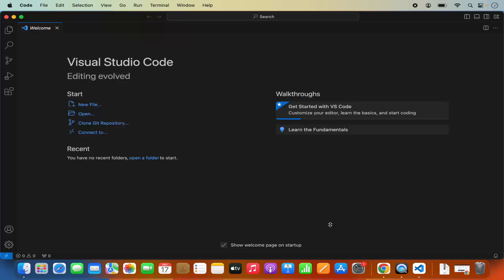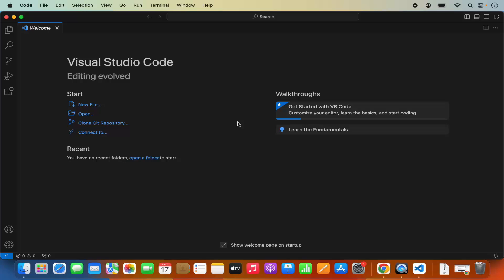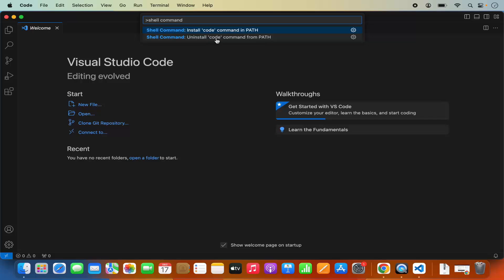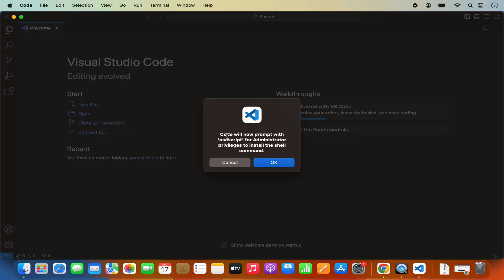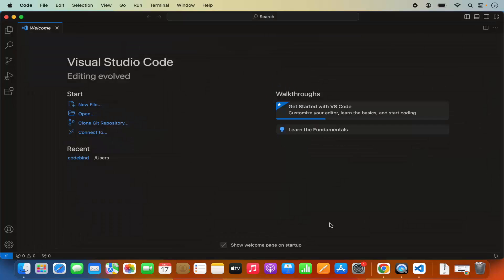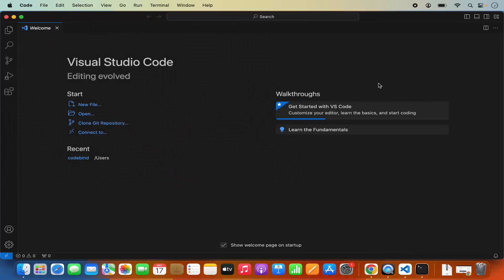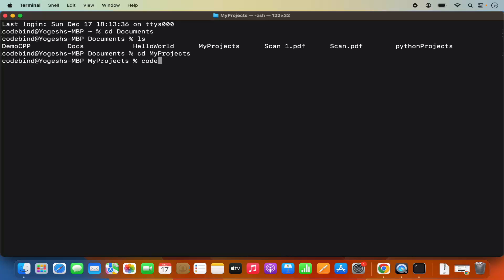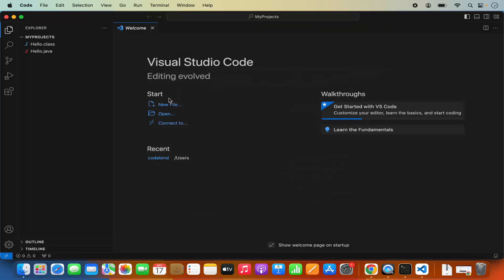FIX : zsh : command not found : code On Mac / How To Fix Code Command Not Found In MacOS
🔧 **Resolving "zsh: command not found: code" Error on Mac / macOS** 🍏🚀

If you're encountering the "zsh: command not found: code" error when trying to launch Visual Studio Code (VSCode) in your zsh shell on Mac or macOS, here's a step-by-step guide to fix the issue:

1. **Check VSCode Installation:**
   - Verify that Visual Studio Code is installed on your Mac. You can download it from the official website if needed.

2. **Update Shell Profile:**
   - Open your zsh profile file using a text editor. Common files are `.zshrc` or `.zprofile`.
     ```bash
     nano ~/.zshrc
   - Look for a line similar to the following and add it if it's not there:
     ```bash
     export PATH="$PATH:/Applications/Visual Studio Code.app/Contents/Resources/app/bin"

3. **Reload the Zsh Configuration:**
   - Save and close the file.
   - Reload your zsh configuration:
     ```bash
     source ~/.zshrc

4. **Check 'code' Command:**
   - Verify if the 'code' command is now recognized:
     ```bash
     code --version

5. **Alternative Method - Symbolic Link:**
   - Create a symbolic link to the 'code' binary:
     ```bash
     sudo ln -s /Applications/Visual\ Studio\ Code.app/Contents/Resources/app/bin/code /usr/local/bin/code

6. **Restart Zsh or Terminal:**
   - Close and reopen your zsh or terminal session.

Now, the "zsh: command not found: code" error should be resolved, and you should be able to launch Visual Studio Code from the zsh shell without any issues.